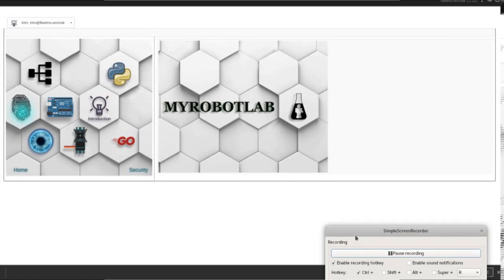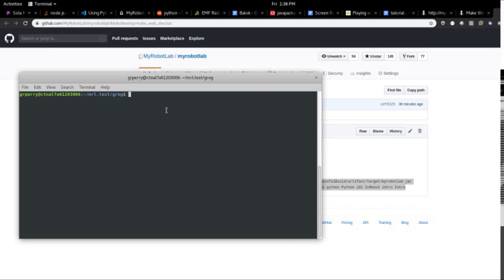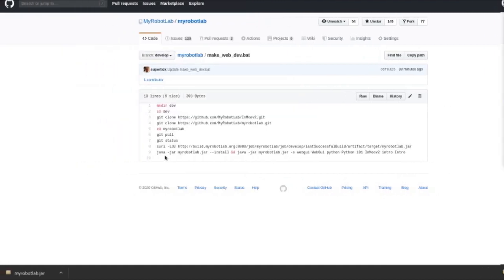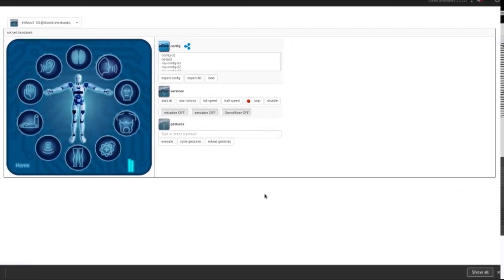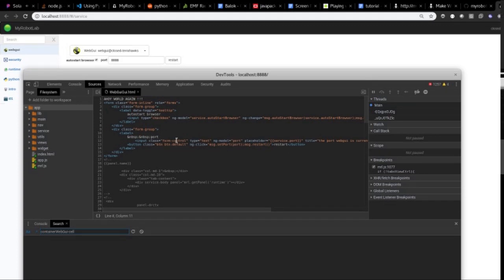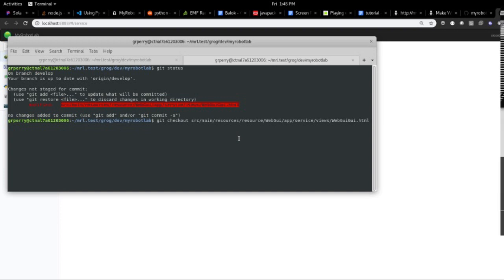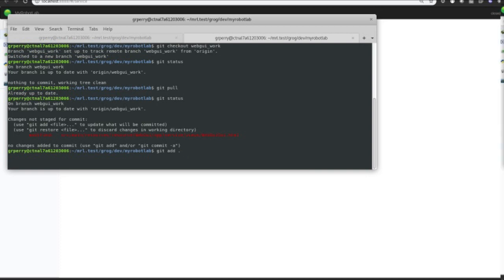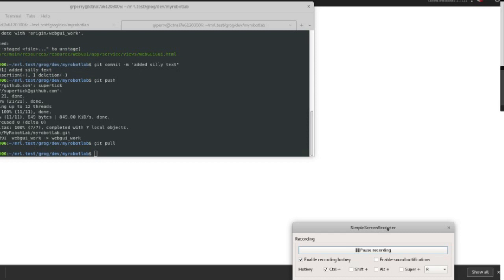MyRobotLab - How to setup Web Development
A video how to setup and edit the web ui of myrobotlab using only Java, Git, Curl and Chrome's Dev Tools

Curl - Windows (Linux & MacOS probably already have it installed)